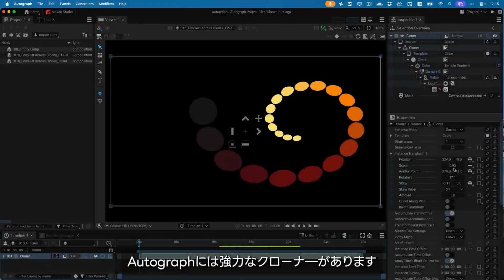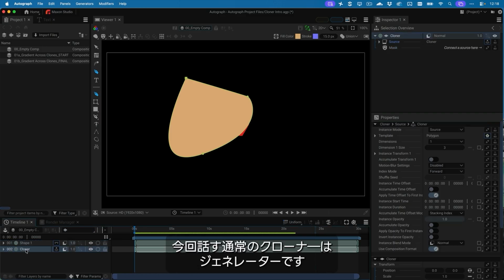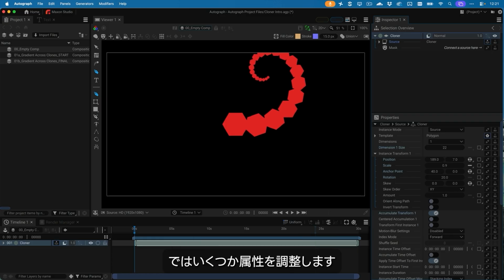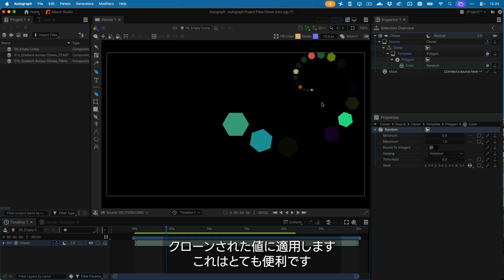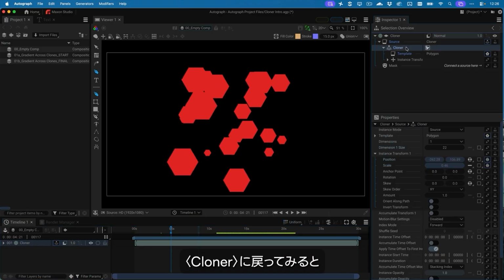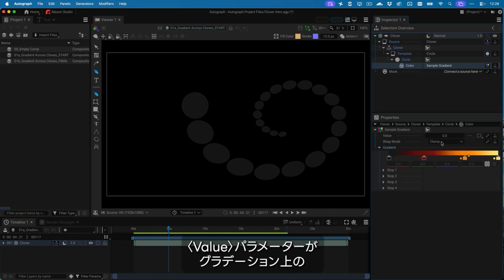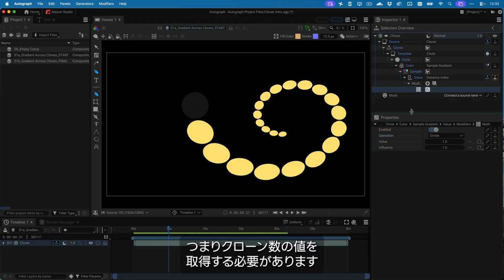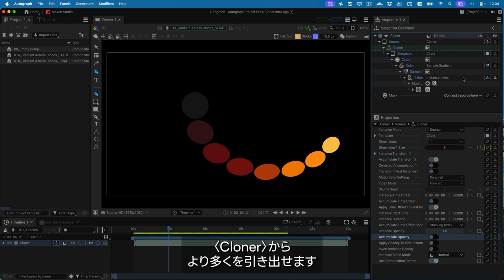#18 Autographのクローナ―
Autograph入門 Part 18 - AutographのClonerジェネレーターは、最も強力な機能のひとつです。このチュートリアルでは、Clonerの幅広い概要を紹介し、ランダム性の作成やカラー適用に関するテクニック、さらに多くの人がつまずきやすいポイントを分かりやすく解説します。クローン全体へのグラデーション適用、ランダムな位置やスケールの追加なども紹介します。